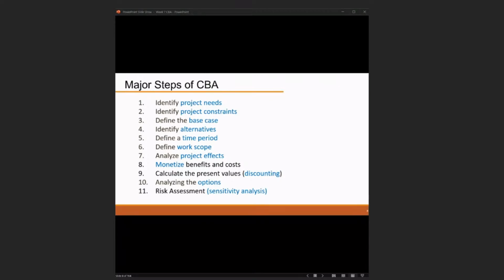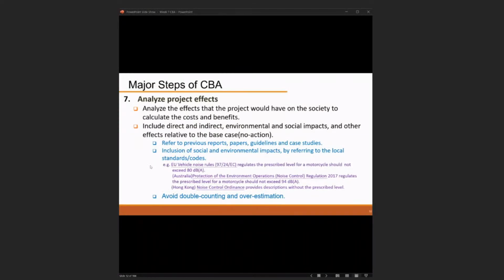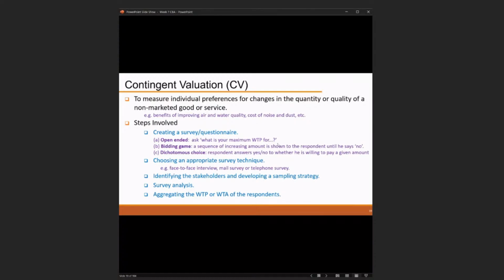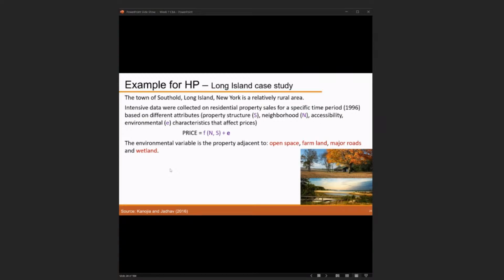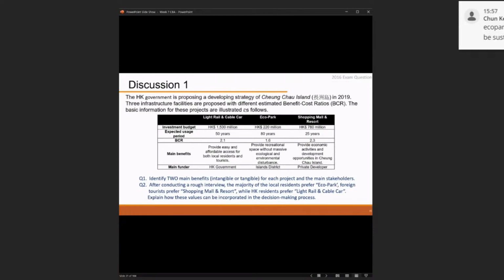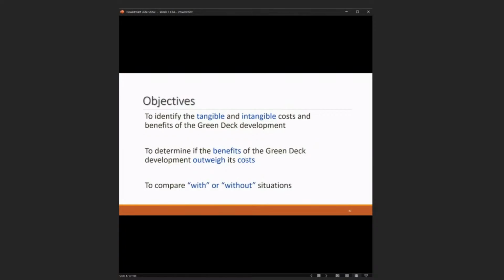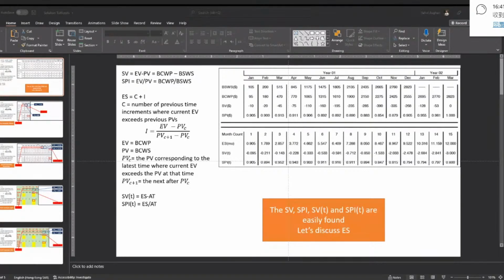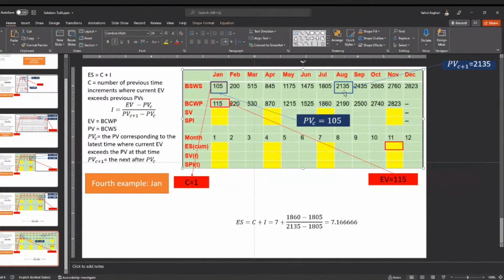infrastucture managment (lect 8 +tut8)